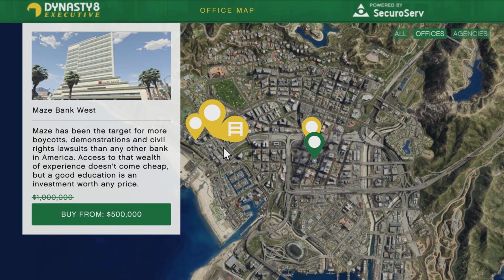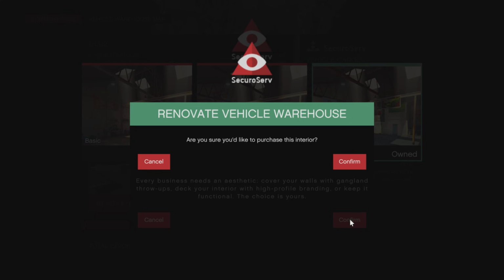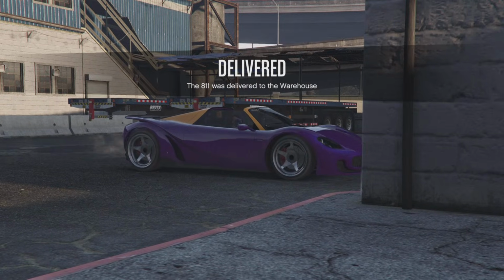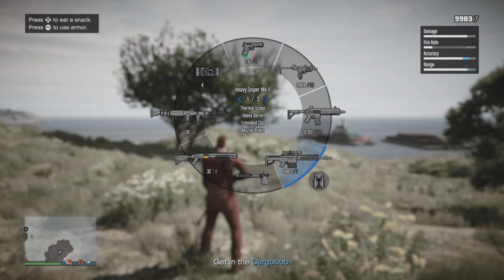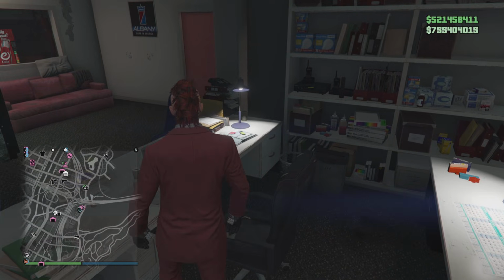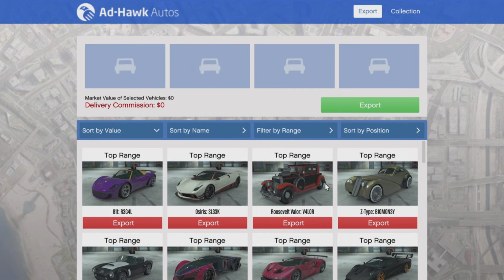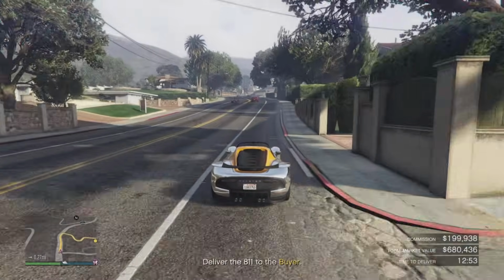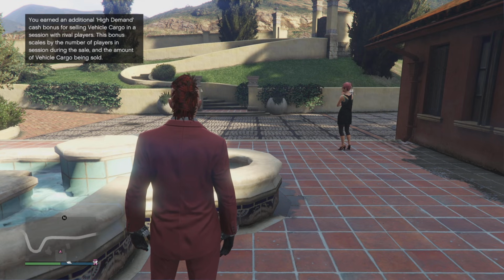GTA Online EASY Import Export Money Guide!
A fast and easy GTA Online Import Export Money Guide that will halep you make millions fast!!!

Heyooo whats going on everybody my name is Tylarious! I make Videos and Livestream Daily! I play Rockstar Games, FPS, and more! The GTA Online Content I create are things like Legitimate Money Guides, Money Grinds, Business Guides, Car Reviews, Top Lists, Tutorials, Live Streams, and way more. I am your Ultimate Guide for Everything GTA Online!